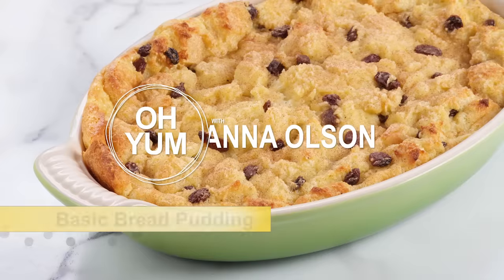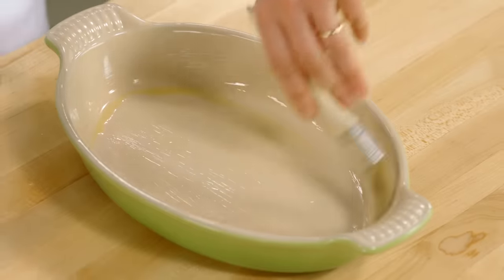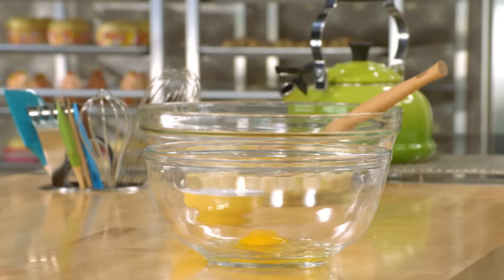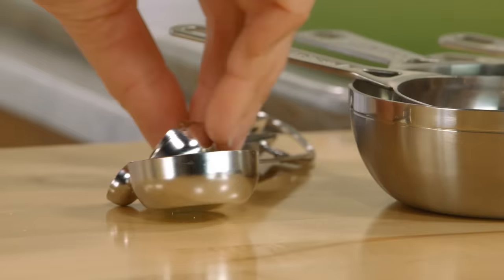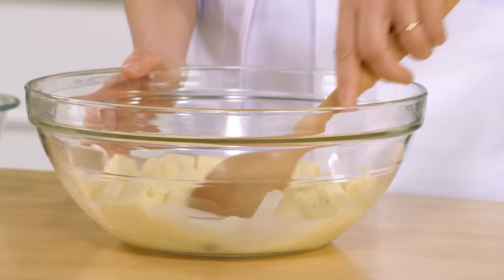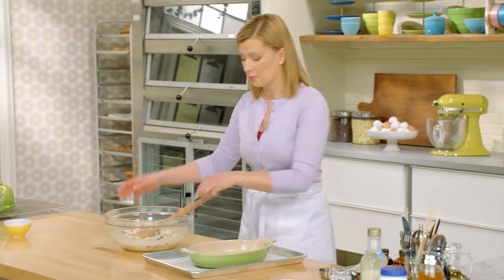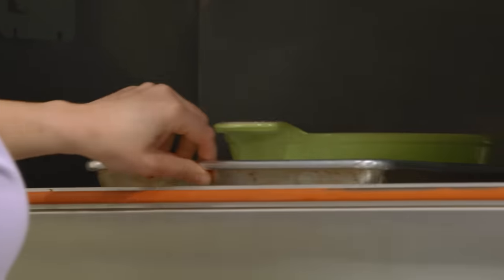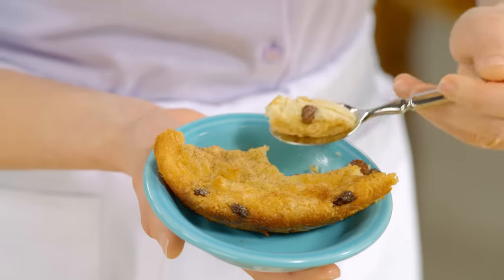Professional Baker Teaches You How To Make BREAD PUDDING!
Classic Bread Pudding are on the menu in Chef Anna Olson's amazing kitchen, and she is going to teach you how to make this delicious recipe from scratch! Follow along with the recipes below!

Recipe

Yield: 8 servings
Prep Time: 15 minutes
Cook Time: 60 minutes

Ingredients

3 Tbsp (45 g) melted butter, plus extra for brushing the pan
4 cups (1 L) day-old bread cubes, cut into ¾-inch (20 mm) dice
2 large eggs
1 egg yolk
½ cup (100 g) granulated sugar (caster sugar)
1 ½ cups (375 mL) milk
1 cup (250 mL) whipping cream (35%)
1 tsp (5 mL) vanilla extract
¼ tsp (1 mL) ground nutmeg
pinch salt
½ cup (75 g) raisins, soaked in hot water and drained (optional)
cinnamon sugar, for sprinkling

Directions

1. Preheat the oven to 350 F (180 C).   Brush a 6 to 8-cup (1.5 - 2 L) baking dish with melted butter, and pour 3 Tbsp (45 g) over the day-old bread and toss in a large bowl.

2. In a separate bowl, whisk the eggs, yolk and sugar and then whisk in the milk, cream, vanilla, nutmeg and salt.  Pour this over the bread, toss to coat, and let sit for about 15 minutes, stirring once or twice. It may look like a lot of liquid, but it all balances out. After sitting for the required time, use a potato masher or slotted spoon to break down the bread pieces a bit.

3.  Drain the soaking raisins and stir them into the pudding mixture.  Pour this into the buttered baking dish and sprinkle with cinnamon sugar. Bake, uncovered, for about 60 minutes, until the pudding soufflés a little and the top turn a golden brown.  Allow the pudding to cool for at least 15 minutes before serving.

The bread pudding can be served warm or chilled.